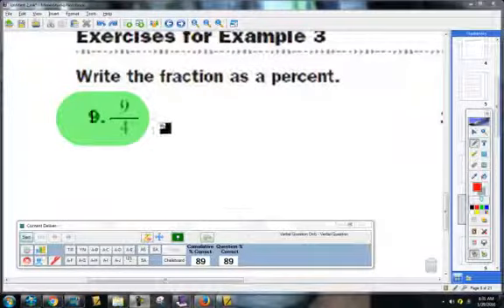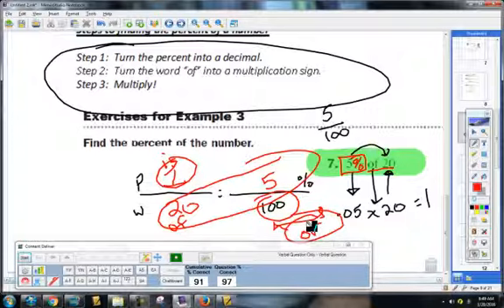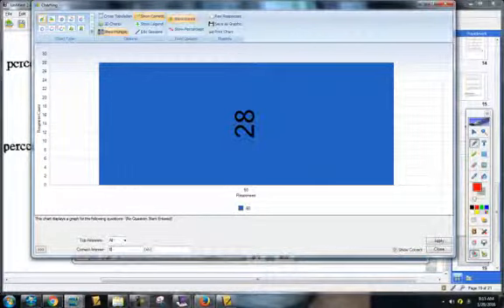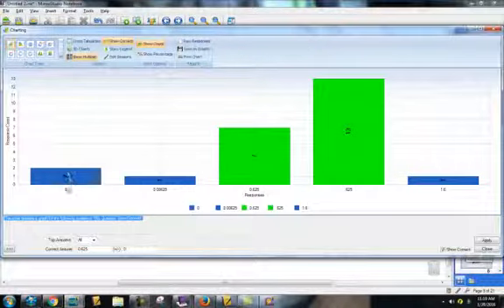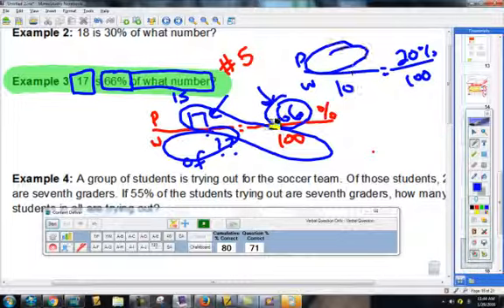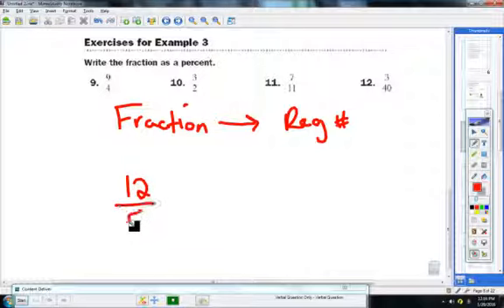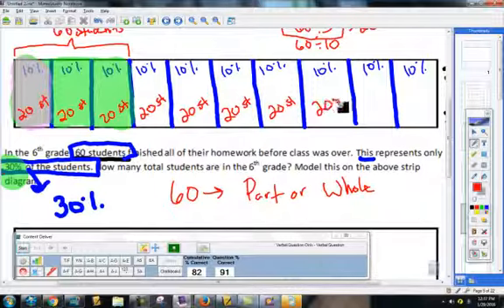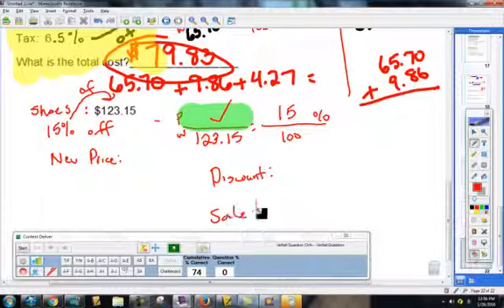Chapter 6 Formative Assessment Review